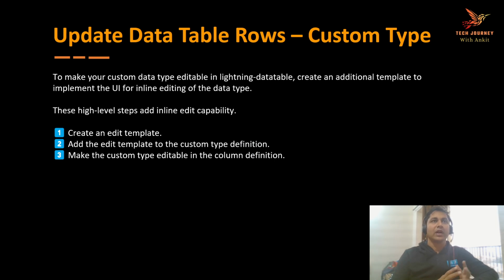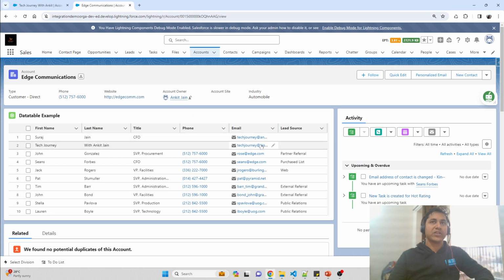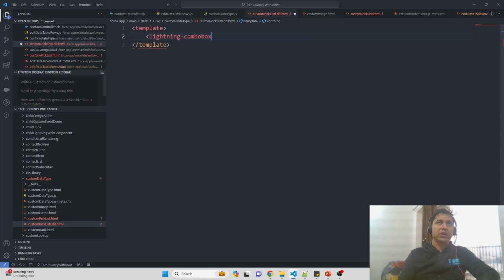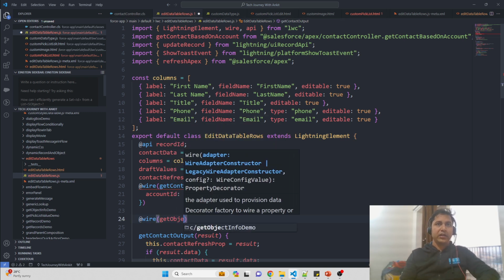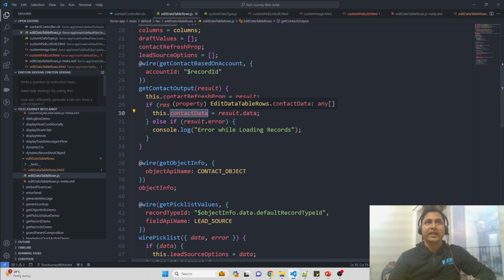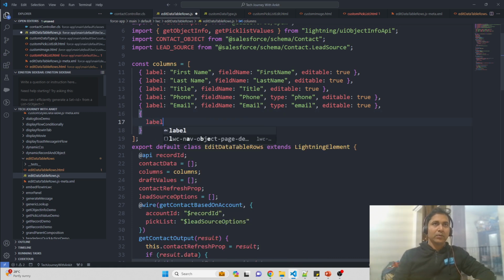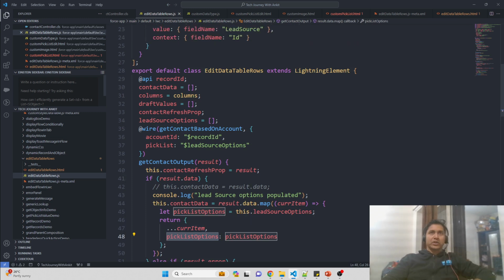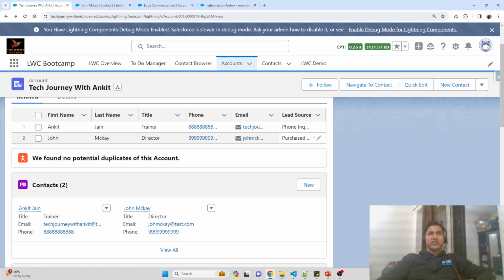LWC Bootcamp Day 45 | Part 3: Lightning Data Table: Add Picklist Field on Data Table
Welcome to Part 3 of our Lightning Data Table tutorial series! In this episode, we dive deeper into Salesforce Lightning Data Tables, exploring two crucial functionalities: Updating Records and Loading Picklist Values Dynamically.

🔄 Loading Picklist Values Dynamically:
Discover how to dynamically load picklist values in your Lightning Data Table. We'll leverage Apex controllers to fetch picklist values from Salesforce and seamlessly integrate them into your Lightning component.

🔧 Key Topics Covered:

Enabling record updates in Lightning Data Table.
Configuring editable columns with the editable attribute.
Handling record updates in the Lightning component controller.
Dynamically loading picklist values using Apex controllers.
Integrating picklist values into your Lightning component for a dynamic user experience.

👩‍💻 Prerequisites:
Make sure you have watched Part 1 of our Lightning Data Table series to build a solid foundation before diving into this advanced tutorial.